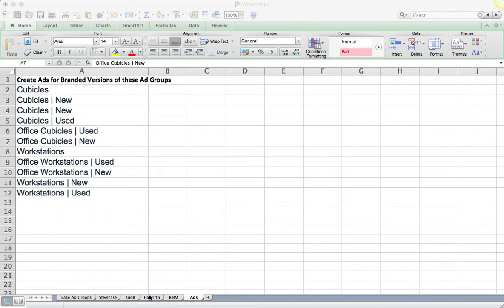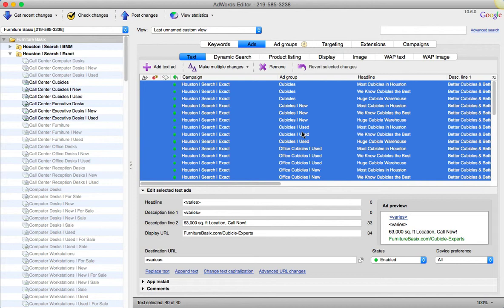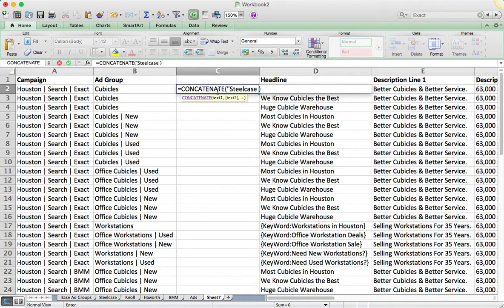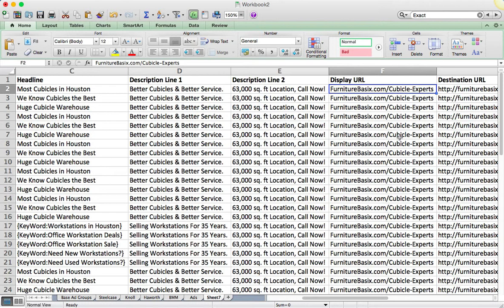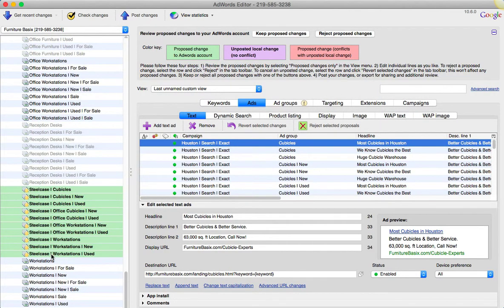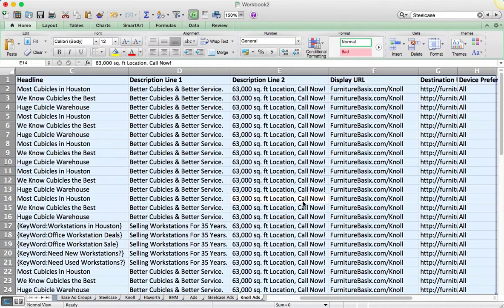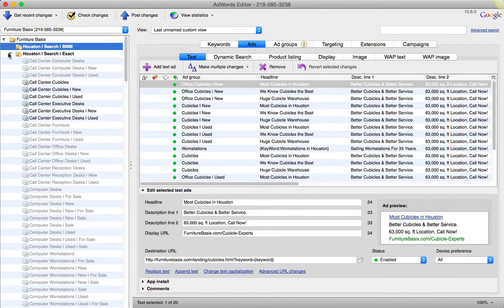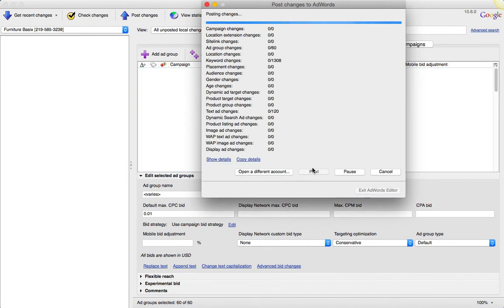PPC Tutorial #4 - How to Bulk Create Ad Copy with Huge CTR in Adwords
Are you building high CTR ad copy? Most advertisers aren't but I'll show you how to create ad copy that will get you higher CTR and how to do it at scale quickly.